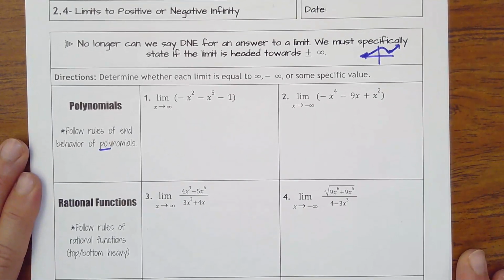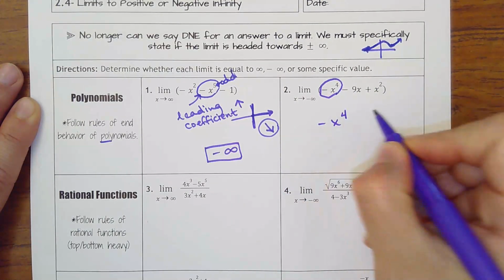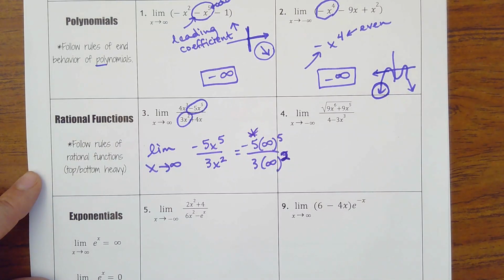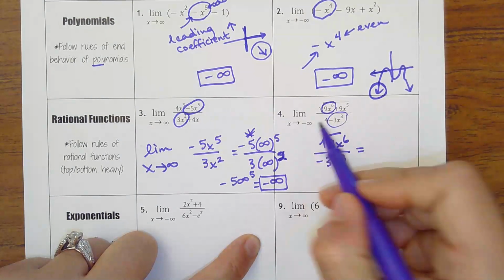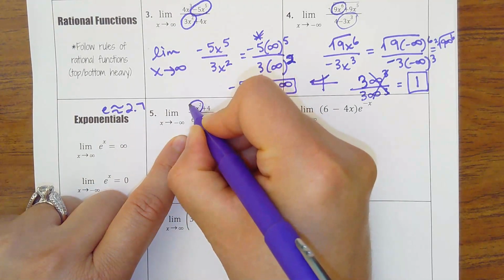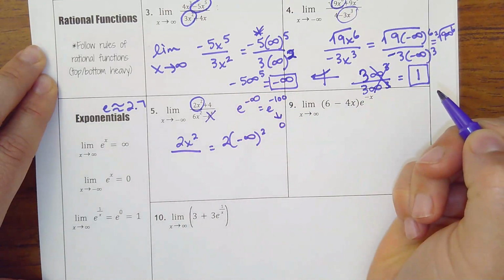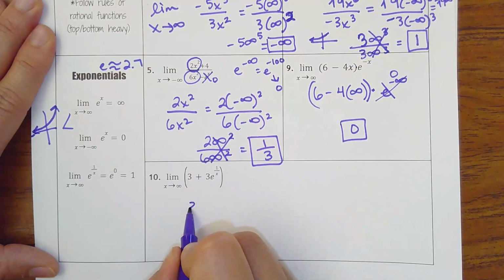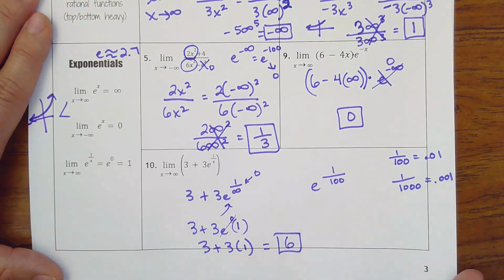2.4- Limits to Positive or Negative Infinity